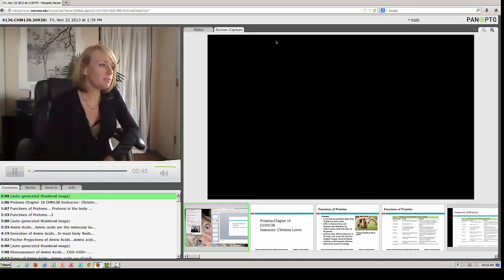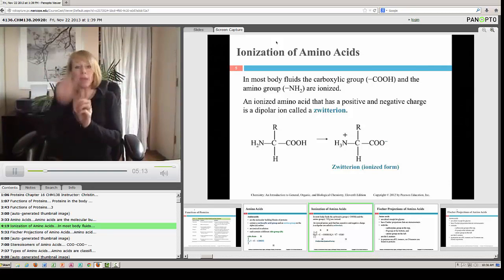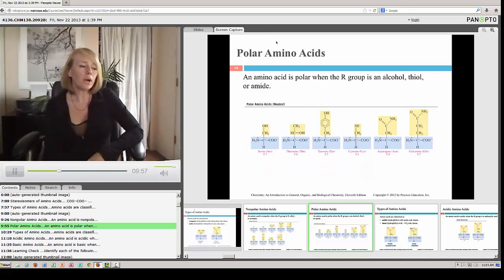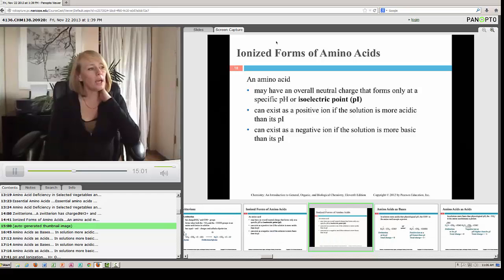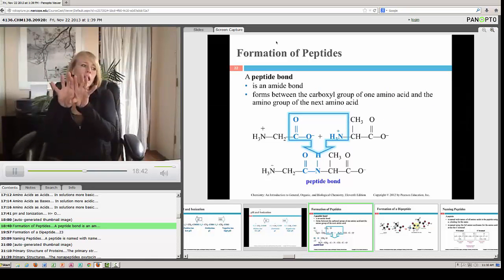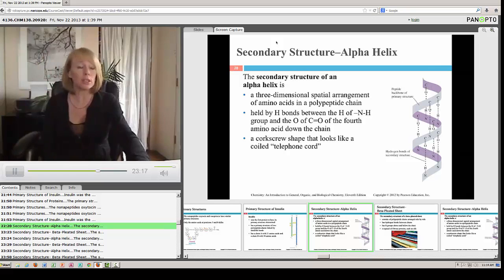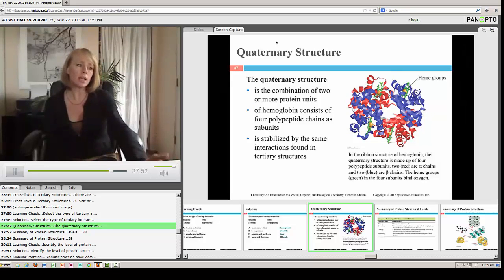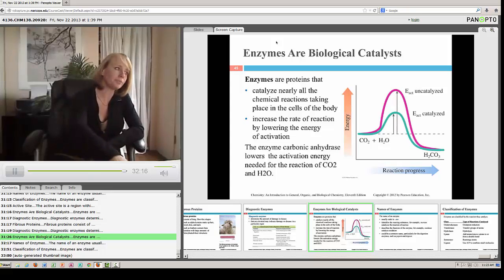Chapter 16 A Proteins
7:00 Stereoisomers Of Amino Acids